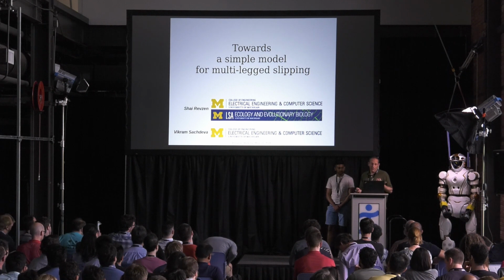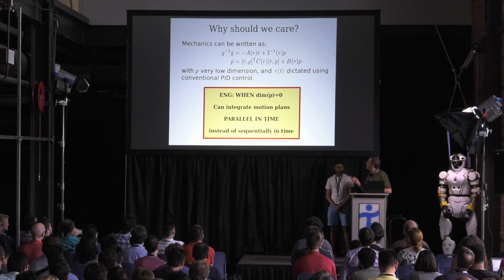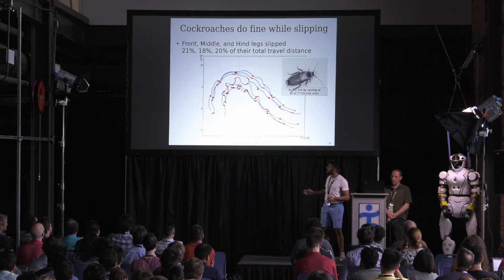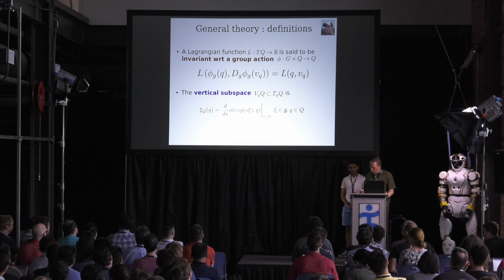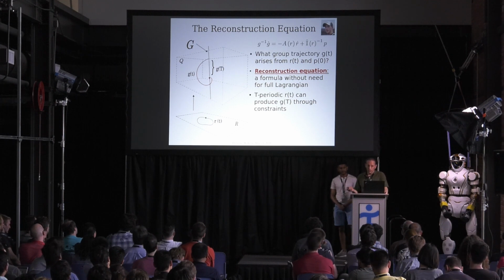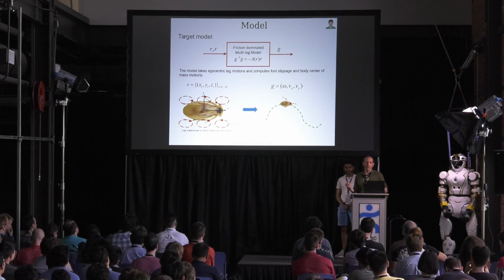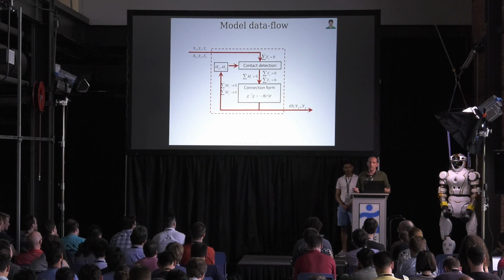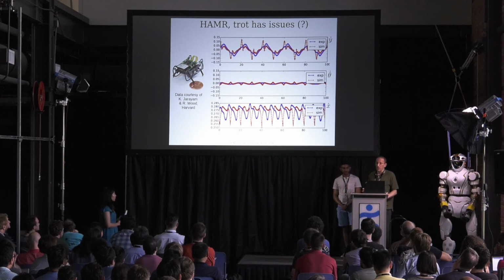Shai Revzen and Vikram Sachdeva: Towards a simple model for multi-legged slipping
Shai Revzen and Vikram Sachdeva: Towards a simple model for multi-legged slipping. Dynamic Walking Conference 2018, Pensacola.